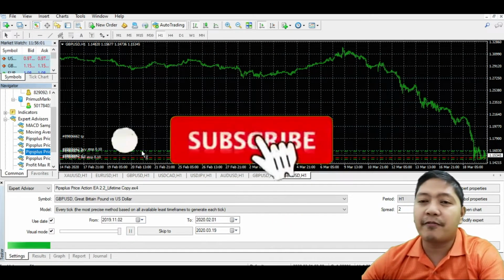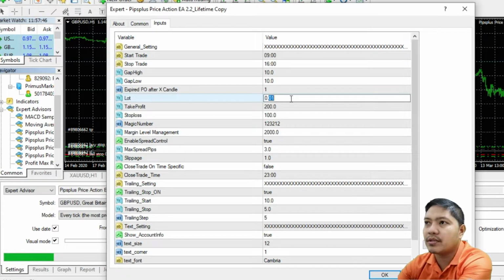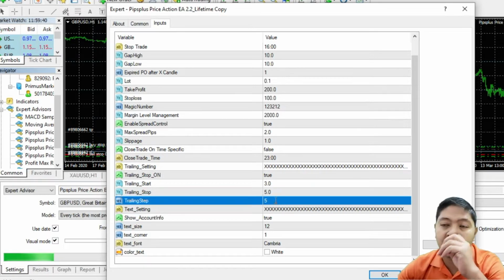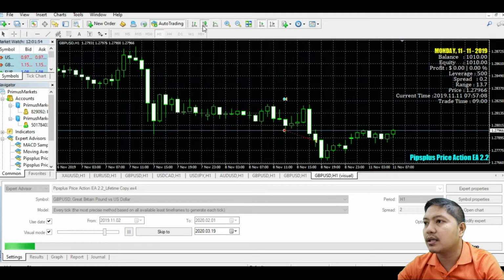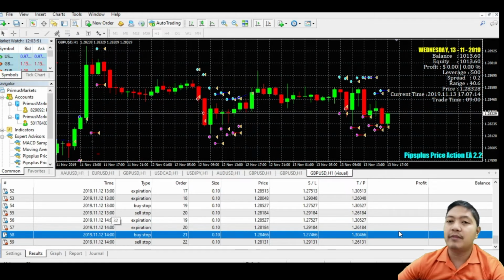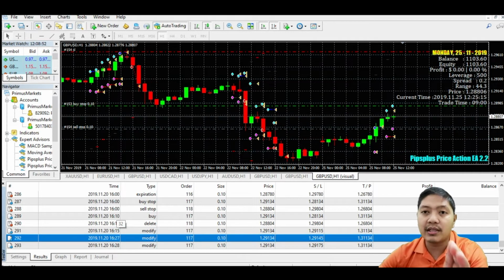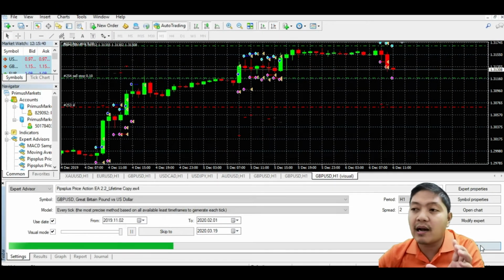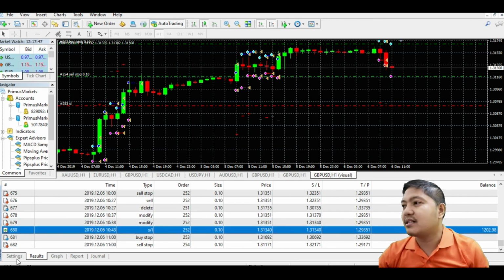The Best Scalping Strategy in Forex Trading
This video will share to you how to trade with scalping strategy using EA Robot.

1. How to trade Scalping Strategy.
2. How to maximize your profit using scalping strategy.
3. Back test your settings to confirm and understand.

forex trading
metatrader 4
fx trade
forex news
currency strength meter
forex signals
forex market
xm forex
price action
xm broker
easy forex
currency trading
fbs bonus
fx trader
forex live
fbs forex
forex charts
nial fuller
broker forex
currency trading for dummies
cfd trader
no nonsense forex
forex online
traders way
best forex signals
forex robot
forex strategies
copy trade
scalping strategy
fbs copy trade
trading signals
instaforex bonus
forex bonus
mt4 indicators
forex investment
forex trading demo
tickmill bonus
fbs trading
ecn brokers
forex indicators
forex no deposit bonus 2019
scalping forex
live forex signals
atirox
fx leaders
leverage in forex
pips forex
fbs bonus 100
xm trade
forex spread
mt4 trading
fintech fx
scalping trade
forex trading market
forex currencies
trader 4
trader news
street forex
forex
forex trading
metatrader 4
fx trade
dailyforex
babypips
metatrader
forex news
currency strength meter
forex signals
forex market
xm forex
price action
xm broker
easy forex
currency trading
fbs bonus
fx trader
forex live
fbs forex
easymarkets
forex charts
nial fuller
broker forex
freshforex
cfd trader
no nonsense forex
forex online
traders way
best forex signals
forex robot
forex strategies
copy trade
scalping strategy
fbs copy trade
trading signals
instaforex bonus
forex bonus
mt4 indicators
forex investment
forex trading demo
tickmill bonus
fbs trading
ecn brokers
forex indicators
scalping forex
live forex signals
atirox
fx leaders
leverage in forex
pips forex
fbs bonus 100
xm trade
forex spread
mt4 trading
fintech fx
scalping trade
forex trading market
forex currencies
south african forex traders
trader 4
trader news
belajarforex
street forex